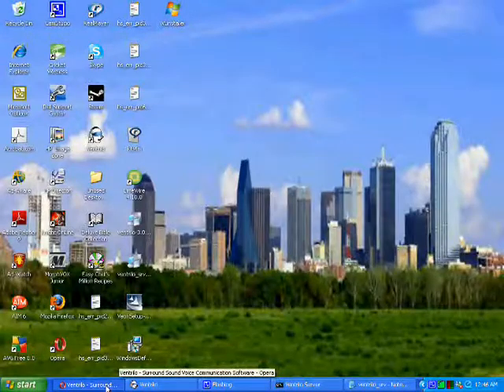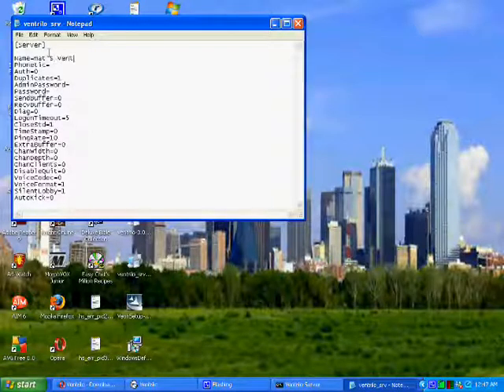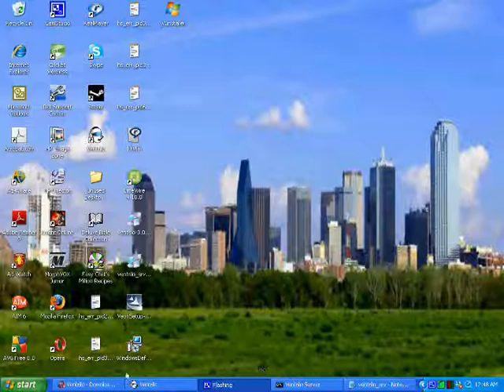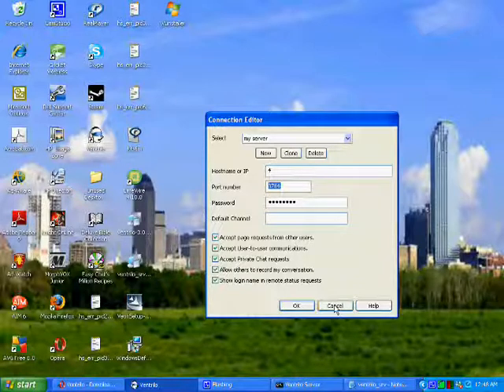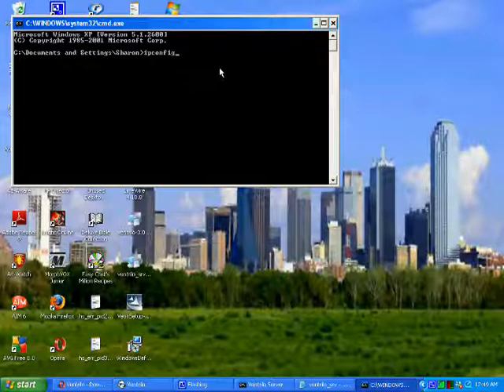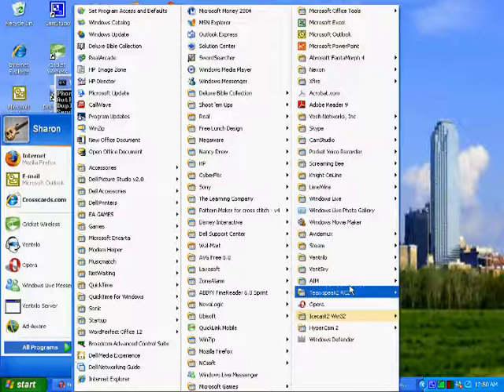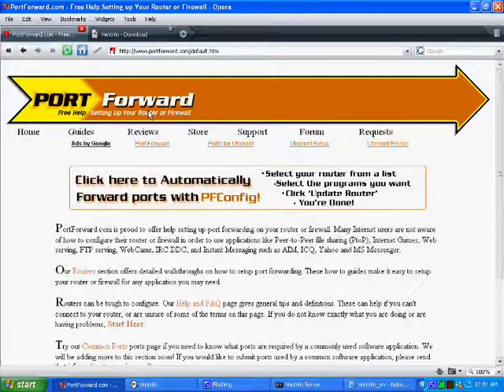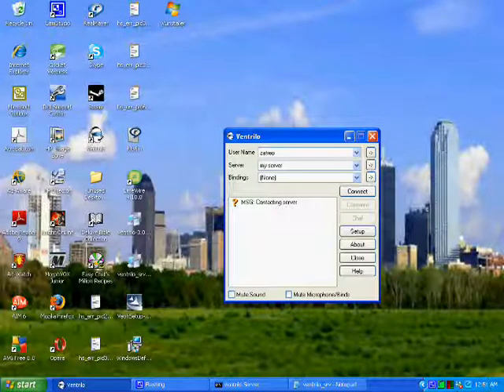how to make your own FREE ventrilo server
first off i know my voice sucks i agree i sound like some freaking country kid (i am from the south) but still please just try to ignore the way i sound and focus on your goal lol i tried to make this with as much detail as i could think of i sure hope it help's please subscribe i will be coming out with a helpful vid about how to admin your server also i am thinking about coming out with a how to write html series so please watch for them

note:if you need help with and of what i have shown you in this vid or need help running your server please pm me and i will help you to the best of my ablity

For more help on anything computers go to my site